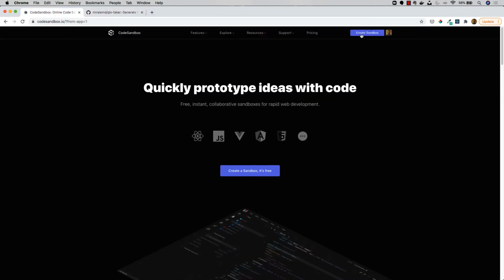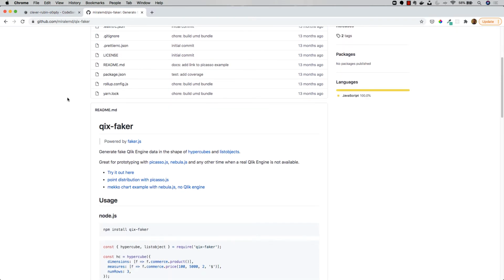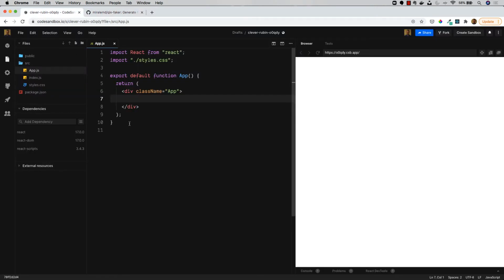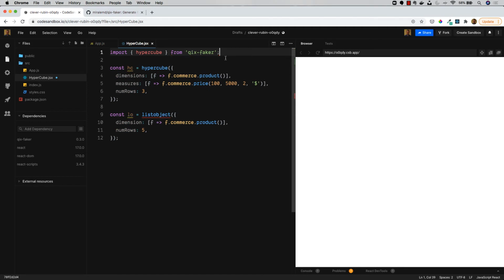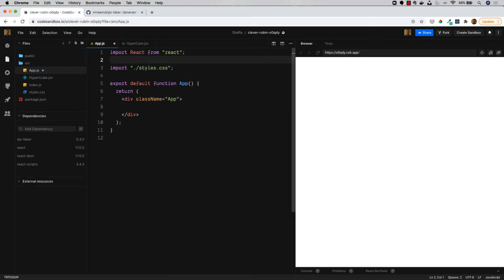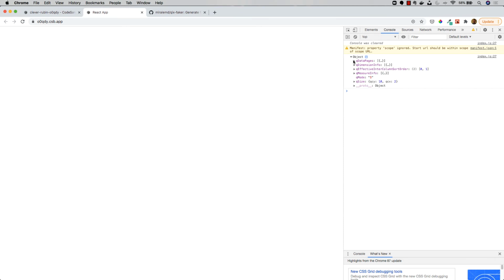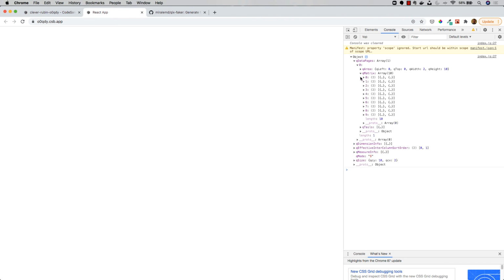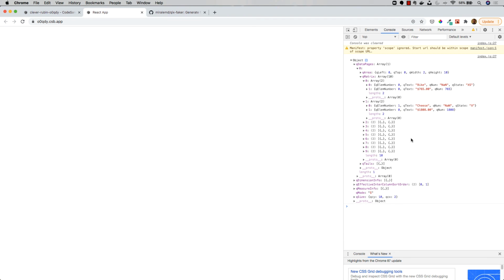02 Generating HyperCubes with qix-faker